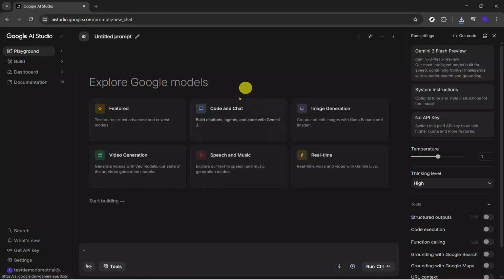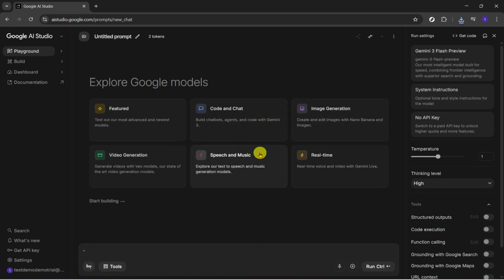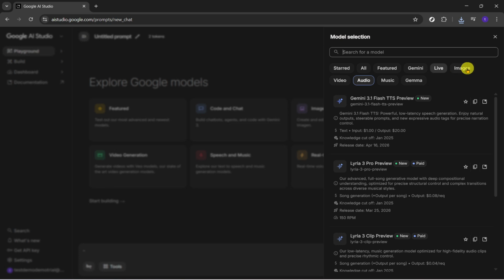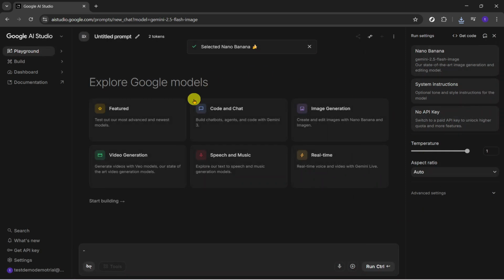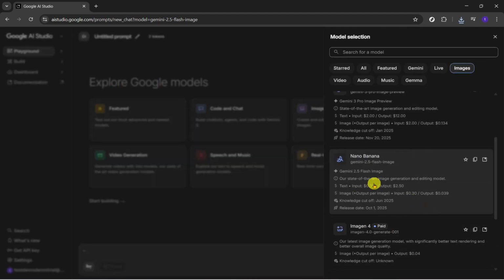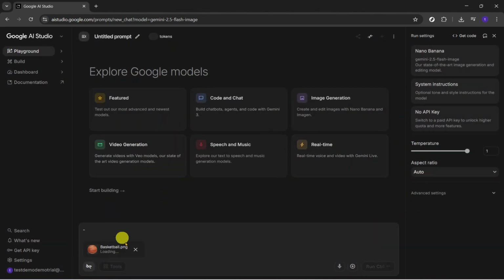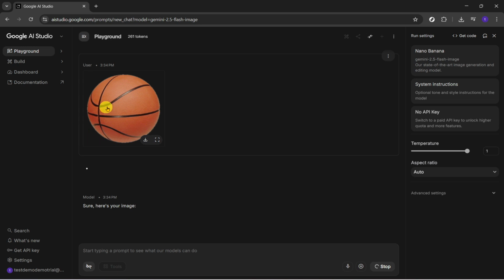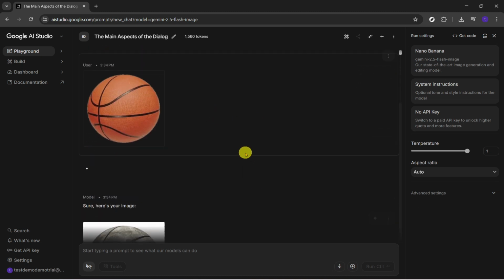How To Upload, Read, And Scan Images With Google AI Studio (2026) (Step By Step Guide)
In this video, I’ll show you how to upload, read, and scan images with Google AI Studio step by step. If you want to understand how to use image features in Google AI Studio, this guide will help you from start to finish. You’ll learn how to upload an image, let the AI analyze it, and extract useful information from pictures using Google AI tools. This beginner-friendly tutorial makes it easy to understand how image scanning and reading works inside Google AI Studio.